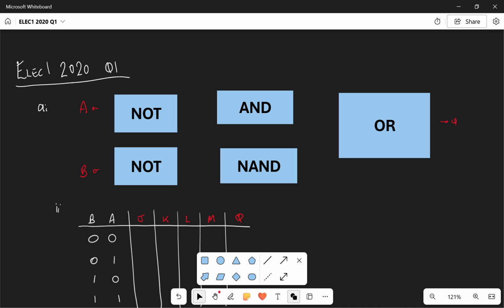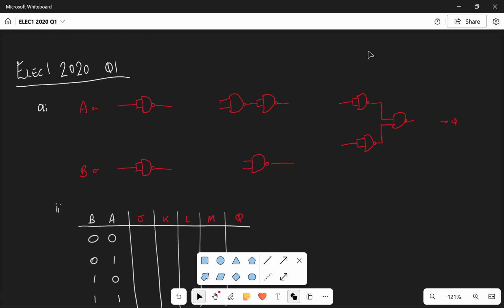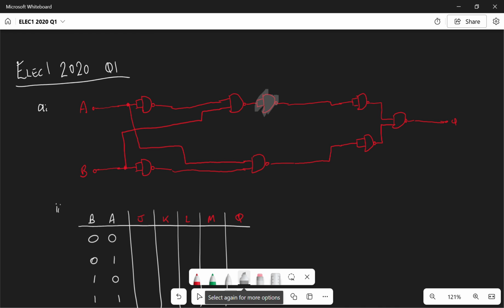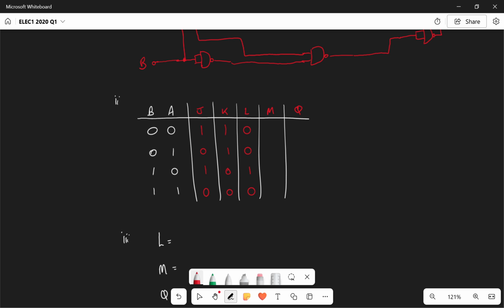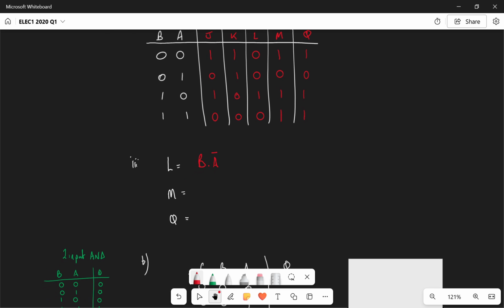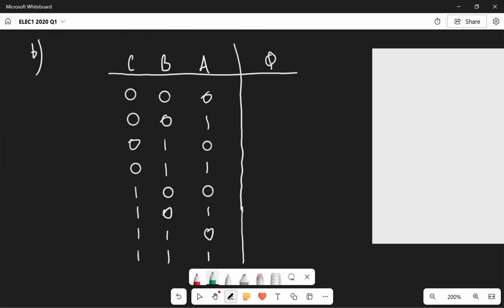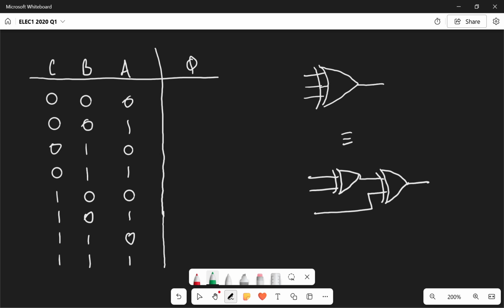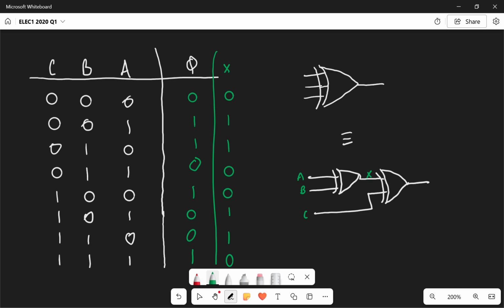ELEC1 2020 - Question 1